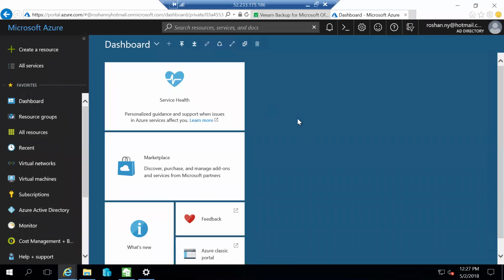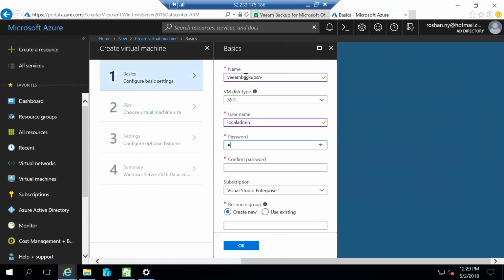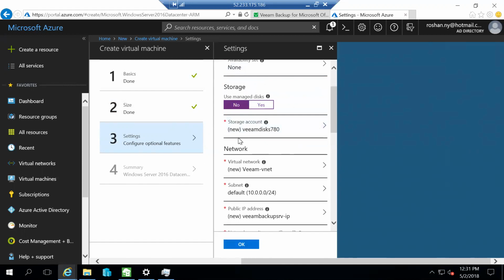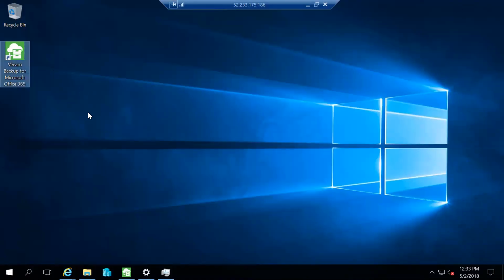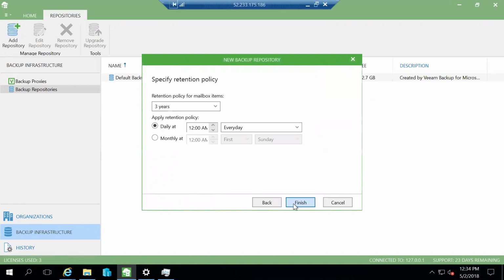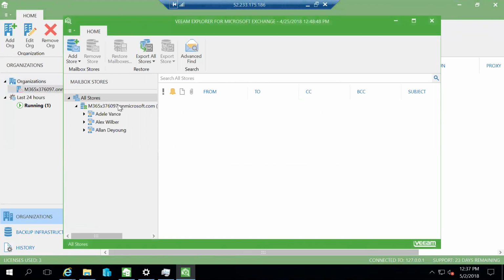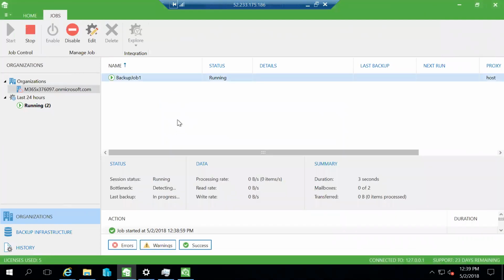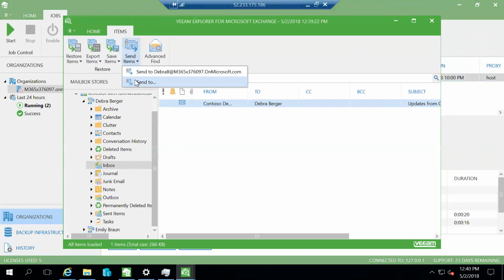Veeam Backup for Office 365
Veeam backup for Office 365 is one of the preferred solutions to take backup of Office 365 mailboxes. This product along with Azure can provide you with a cloud-to-cloud service. Watch the demo and how this product works.